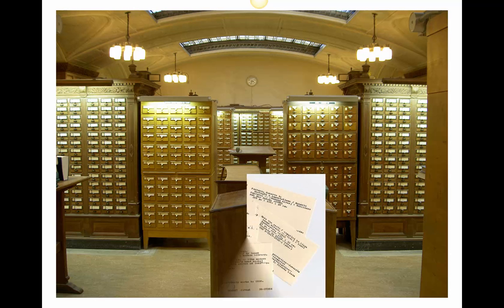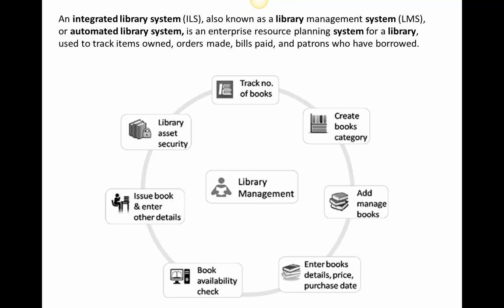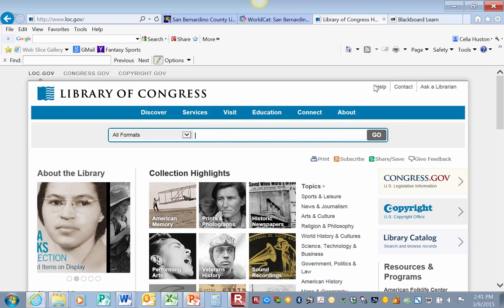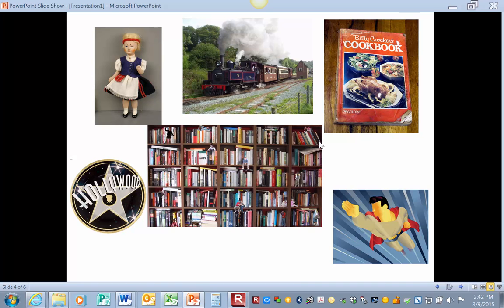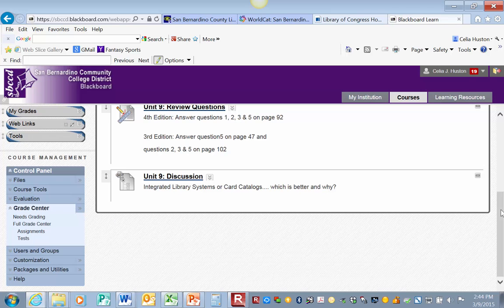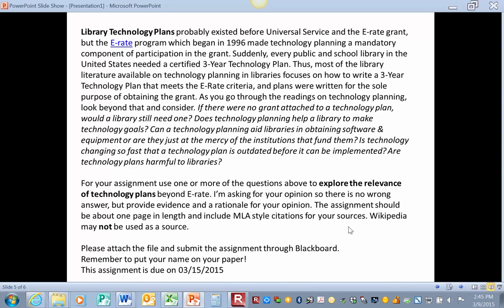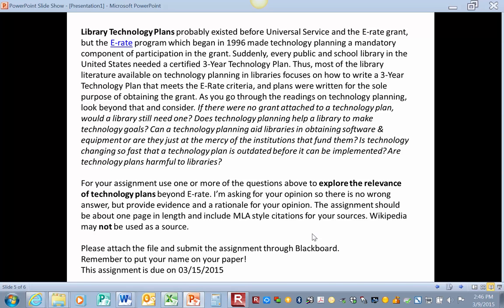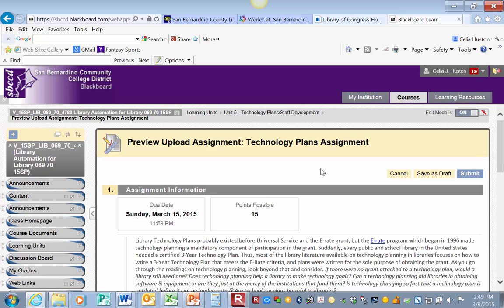LIB069_15 Unit 9